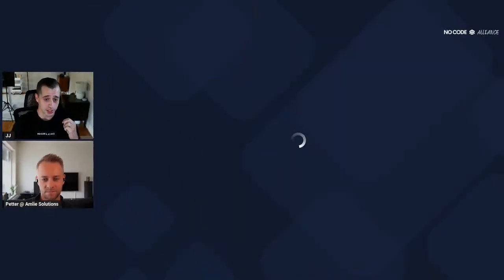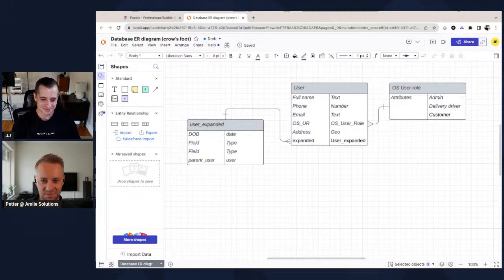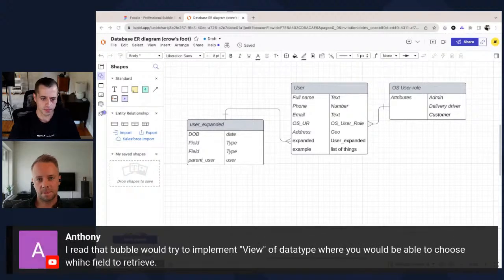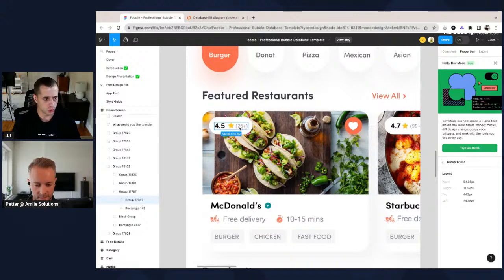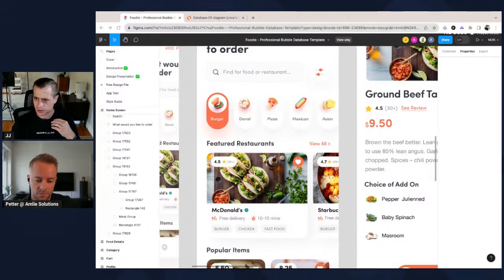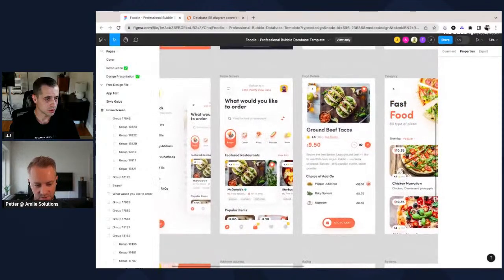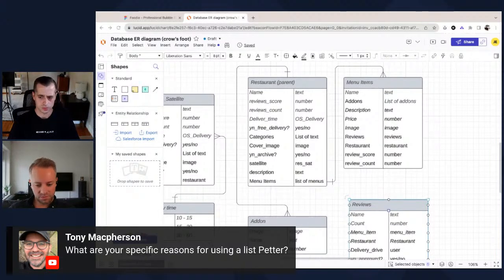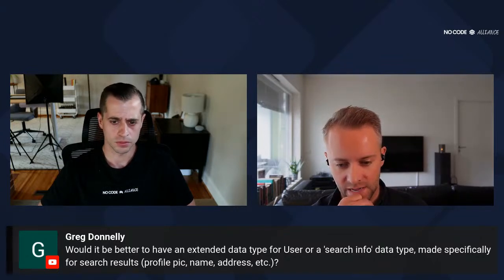Mastering Database Building in Bubble.io: Insider Tips from JJ Englert and Petter Amlie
In this video, JJ Englert and Petter Amlie will teach you the basics of database building in Bubble.io.

Or, if you'd like JJ to conduct a technical audit of your Bubble application, you can book it

Timeline notes provided by @shankarprasad9611  -

03:00 - User Details & User Roles

* JJ’s preference for naming Option Sets

05:10 - Discussion on Satellite Datatypes (expanded user details)

* ease of setting up privacy rules
* Workload Units impact
* Performance impact
* Common Mistakes

13:00 - Satellite Datatypes - Thinking from User Story perspective (Petter) & structuring DB based on requirements ##

14:35 - What kind of data Bubble loads on page in reference to Satellite Datatypes?

15:10 - Having 2-way relationship on Satellite datatypes + benefits

16:20 - great points by JJ & Petter on DB structuring & User Experience ##

18:00 - QnA - How many fields to use on satellite datatype? Any limit preferences?

20:20 - Having a List of fields on User DB + impact in different scenarios ##
- Keep User datatype light

21:20 - Petter: try to hide unique IDs if you can

21:45 - QnA - “View” of datatype feature from Bubble(upcoming) + its impact on Satellite datatypes

23:30 - Restaurant Listings DB

Delivery Times - Option Set (if predefined)
JJ preference for naming yes/no field

26:00 - Great point by Petter on using App Text - if you are building for International Users ##

27:05 - Restaurant - List of Food Categories (BURGER, FAST FOOD) - Petter’s thought process ##

* datatype vs Option sets?
* Things to think about + Questions to ask yourself
* Will that list change over time?
* When to have it dynamic or static?
* Performance issues
* Flexibility over long term + Maintenance workload
* Issue with having this as Option Sets

31:30 - Restaurant - Reviews

* How to structure Review DB?
* Detailed explanation on using static fields instead of calculating avg review on each cell on every page load (WU intensive)

33:50 - Restaurant specific data

* Petter’s thought process on having a satellite data type

37:45 - JJ’s preference of deleting stuff

40:00 - User - Favorite Restaurants Feature ##

* “list of items” field - when to have it?
* QnA - Why store these in User DB instead of User_expanded DB?

44:00 - Food Categories on top filters

44:45 - Storing User address

* Why have it on User DB?
* Preference of formatting and storing the address?
* Geoaddress extract functionality

46:50 - Menu Item Addons

51:30 - Menu Reviews & Restaurant Reviews ##

* Interesting points mentioned by both Petter & JJ
* When to use lists and when not to?

56:40 - Updating the Review scores (frequency of updating these items)

* WUs impact
* BWF: Workaround mentioned by Petter using yes/no field on restaurants [58:20] ##

59:20 - QnA - Any specific reasons for using Lists? ##

01:01:35 - Cart Functionality

01:03:45  -JJ: Adding specific attributes that helps product sales funnels ##

01:06:35 - QnA